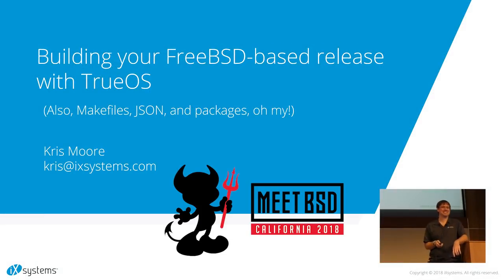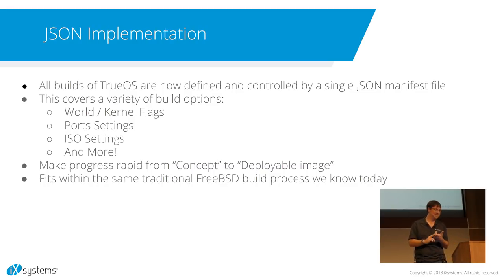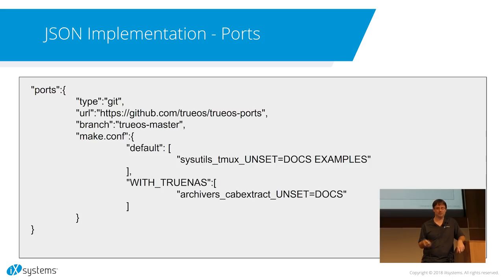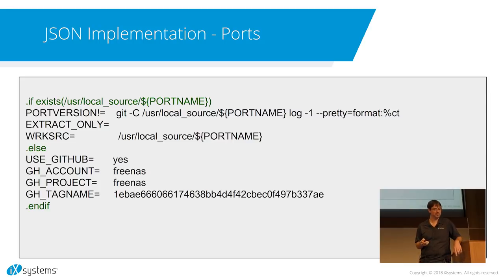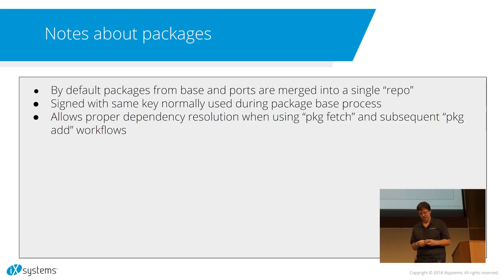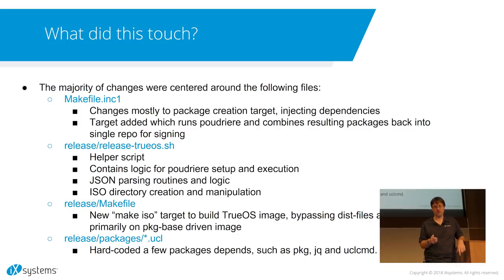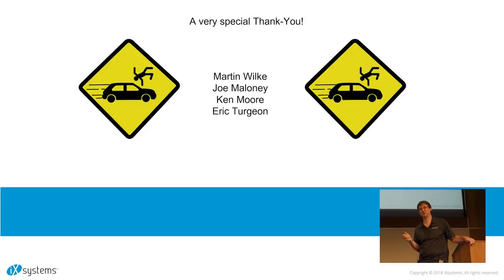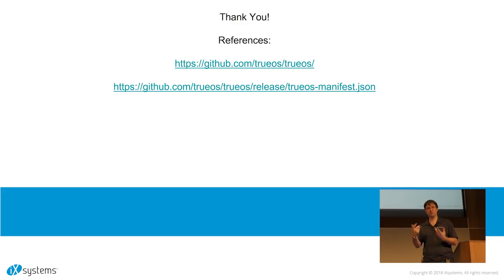MeetBSD 2018: Kris Moore - Building your FreeBSD-based Release with TrueOS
(Also, Makefiles, JSON, and packages, oh my!)